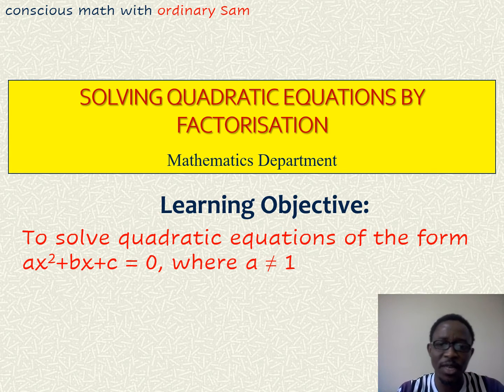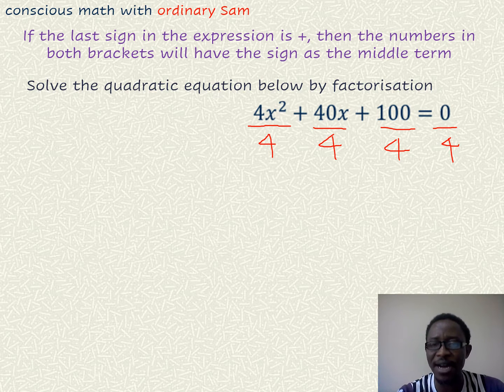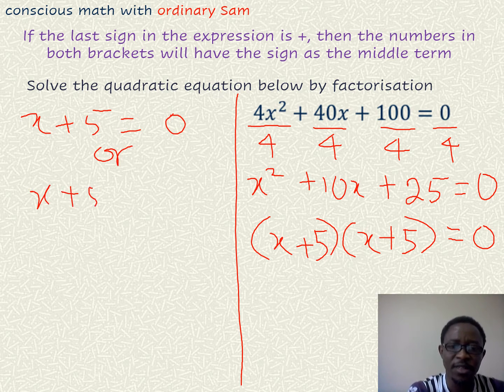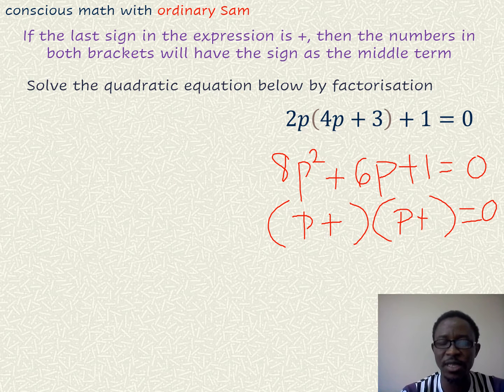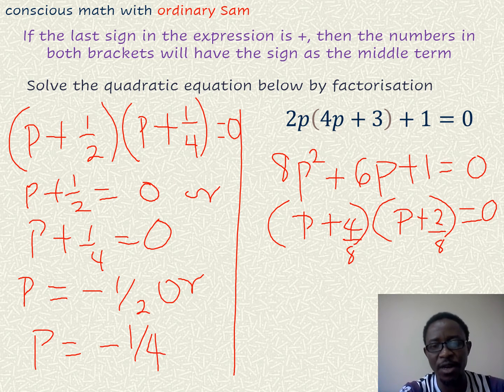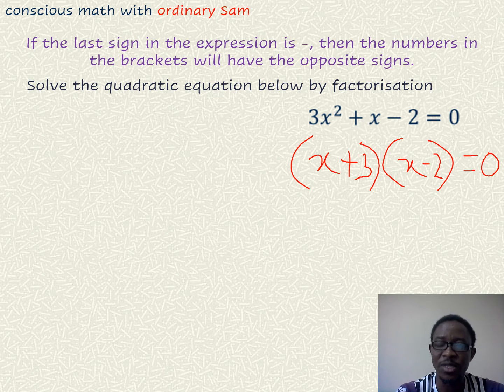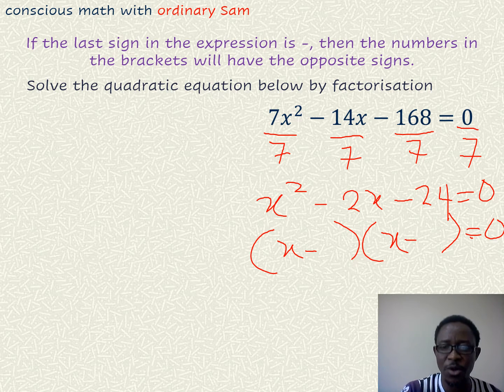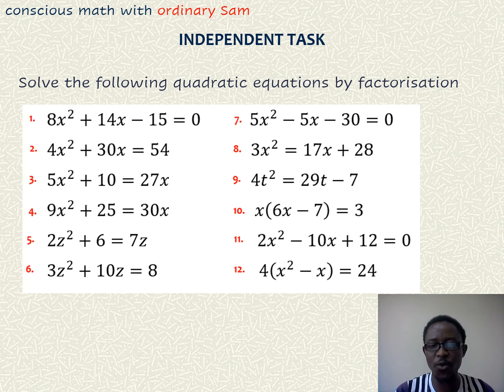SOLVING QUADRATIC EQUATIONS BY FACTORISATION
Quadratic equations with 'a' not equal to one. Solving quadratic equations by factorisation.

Use the link below to watch FACTORISING QUADRATIC EXPRESSIONS